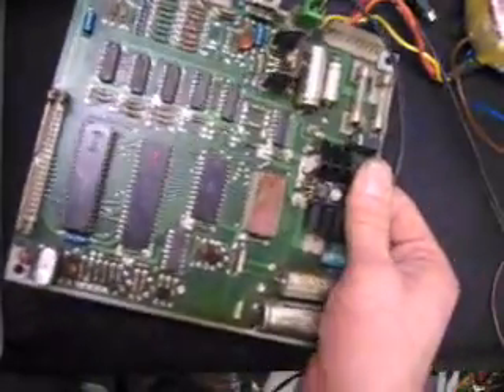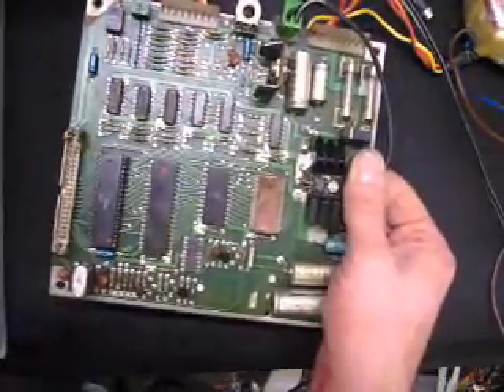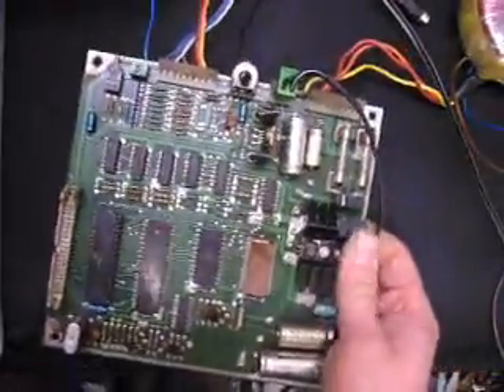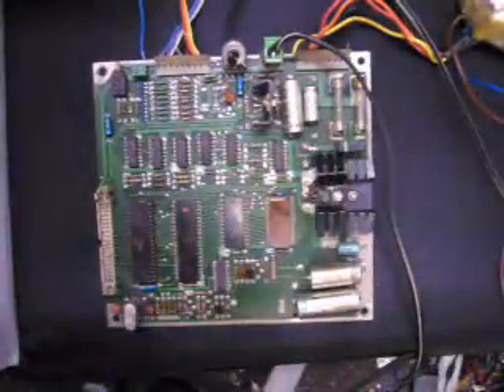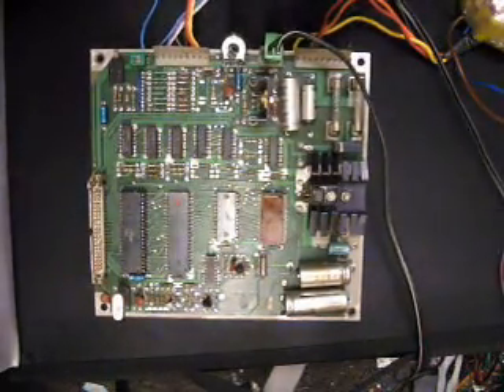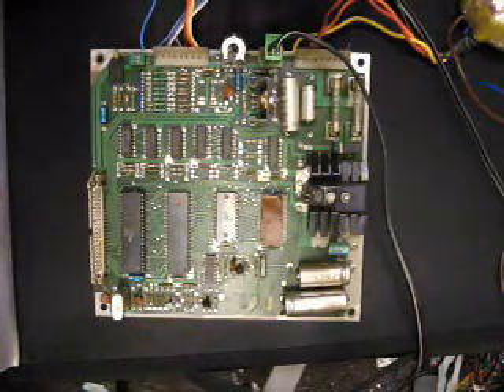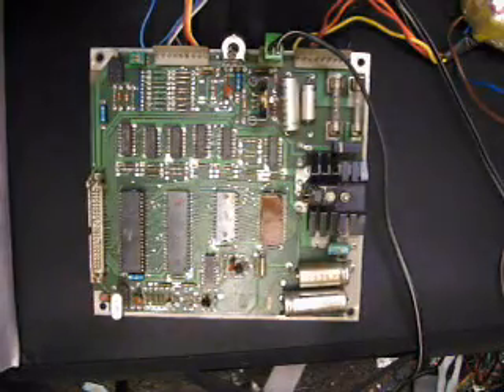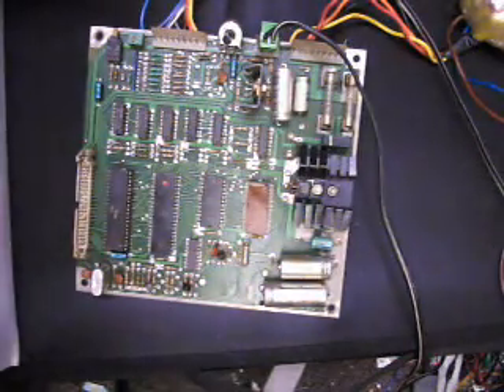Williams Defender Original 1980 Sound Board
Back in the day when I was an amusement machine mechanic I used to salvage the old sound units from video games and make them into doorbells or whatever, this is a typical example of  basic operation. What is curious about the technology used in this is FM modulated waves to produce a really sci fi sound, generated by a 6800 series CPU and piped through an 8 bit A-D. Most video games of the time used a Yamaha synth chip.

Nowadays I run a part time business supplying sound effects players, animatronics and control systems.